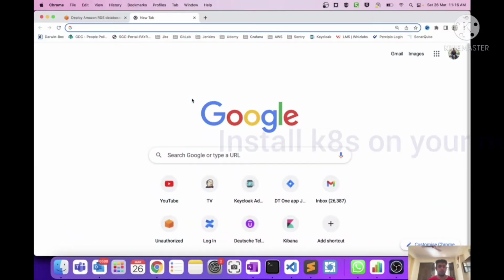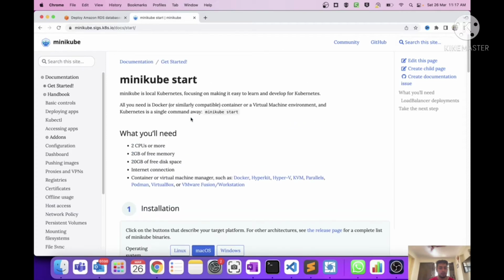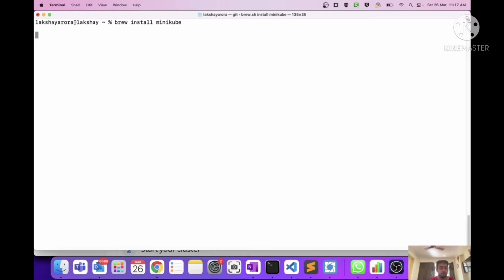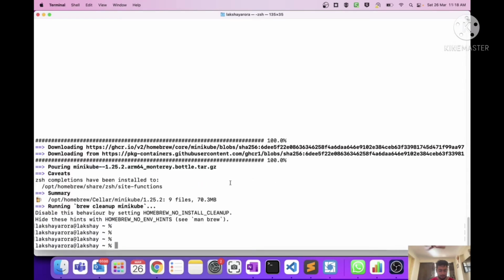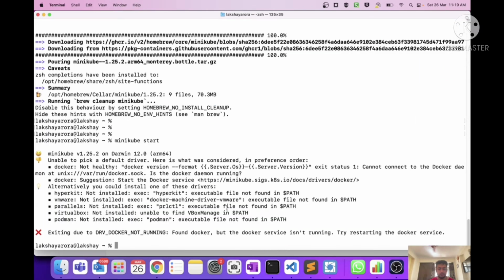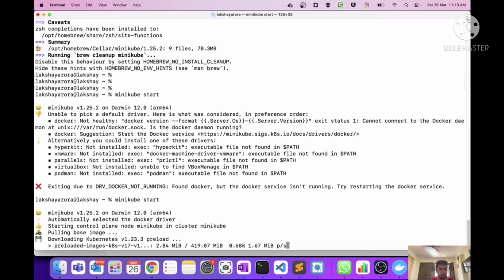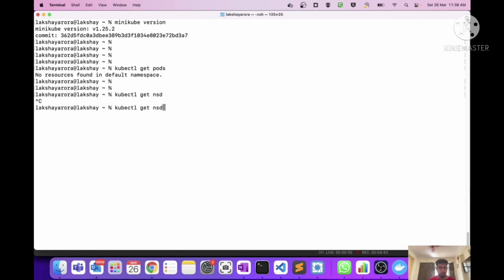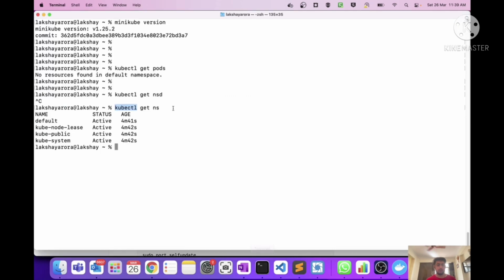Install Kubernetes on your Macbook Pro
Hello Family,
Hope everyone is doing good.
In this video, I have explained how you can install Kubernetes on your MacBook Pro.

Just follow this video till the end and you will be able to launch kubernetes without paying anything (free of cost)
No need to use Azure / AWS / GCP to launch kubernetes cluster.